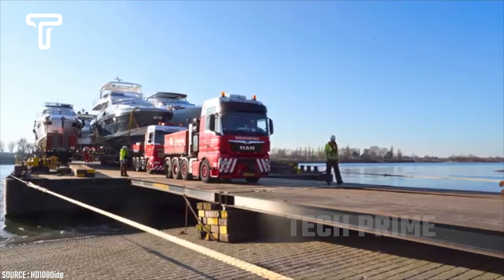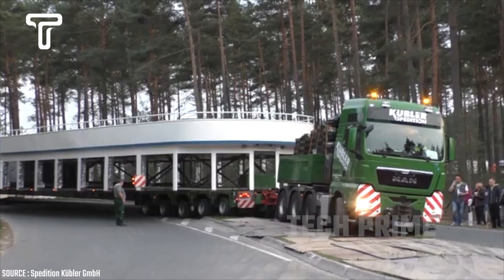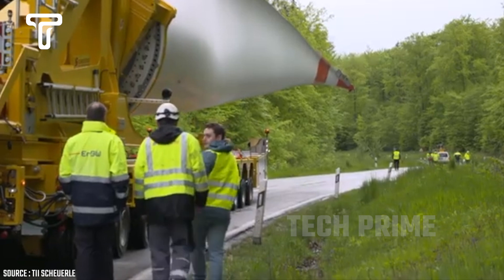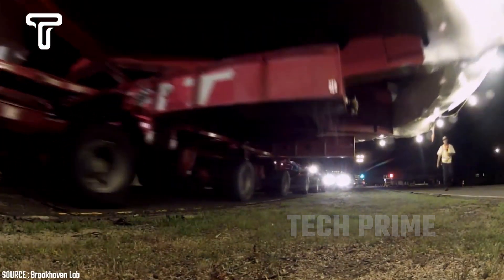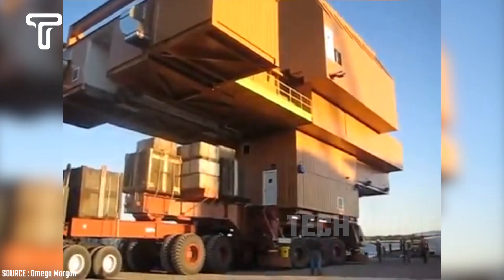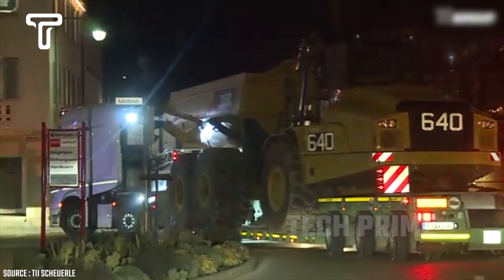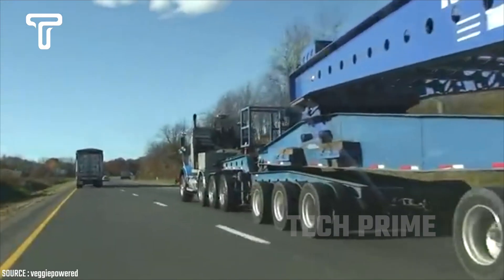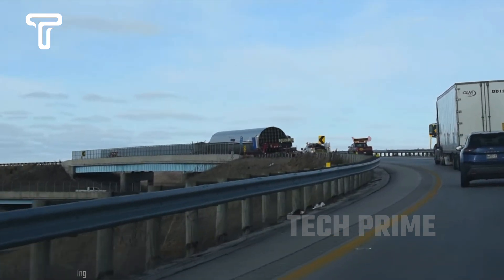Crazy Techniques Transporting Extreme Largest Ship by Truck, World Biggest Heavy Equipment Machines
Discover the most incredible heavy equipment machines used in agriculture, construction, and industrial sectors, including heavy load transport. This Channel showcases the biggest and most powerful machinery in action, highlighting their capabilities and the impressive engineering behind them. From massive excavators to cutting-edge agricultural machines, see how these marvels of modern technology work.